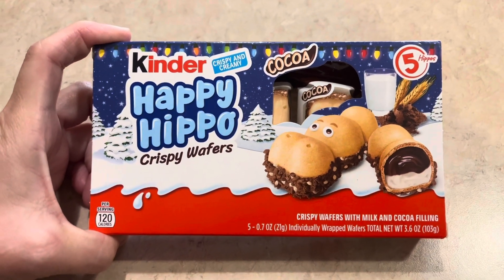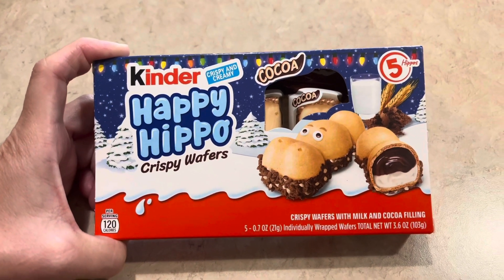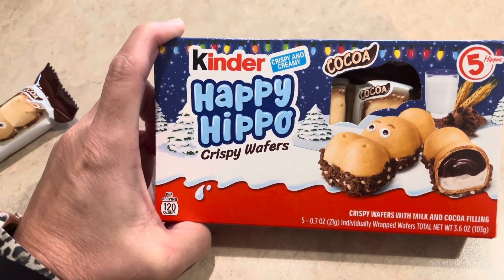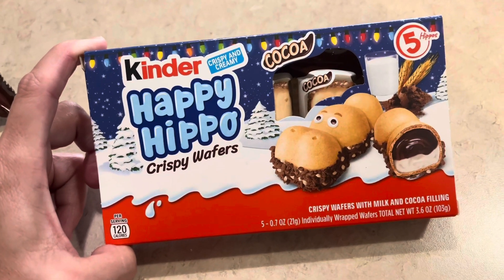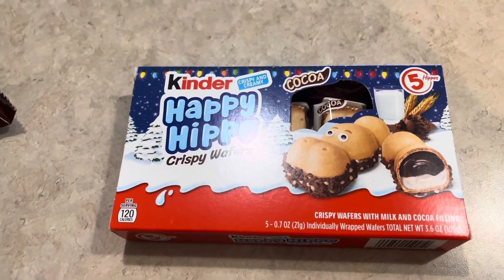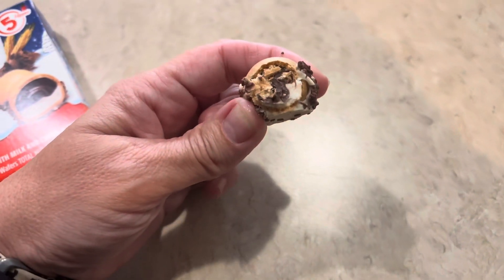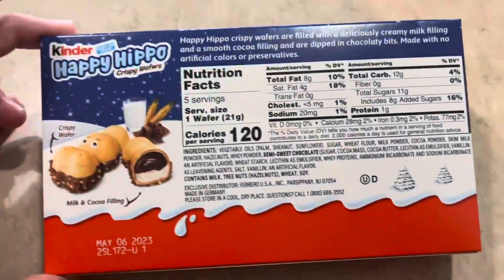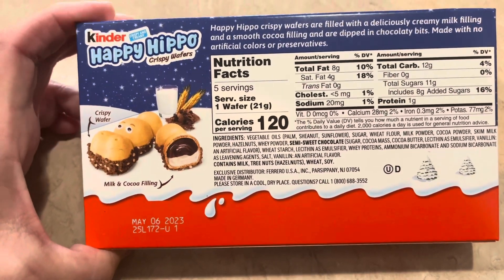You have to try these! @WalmartCorporate germany @walmartcommx